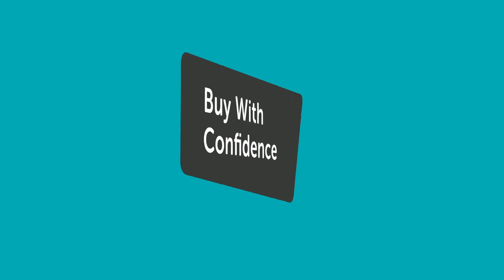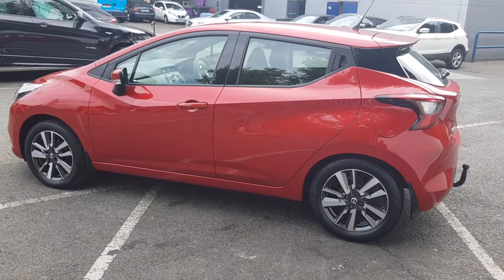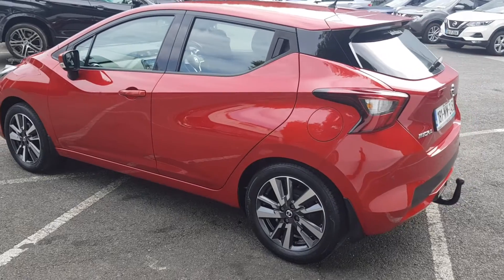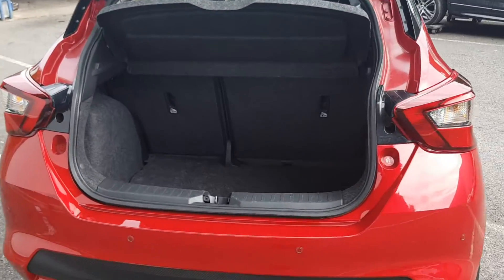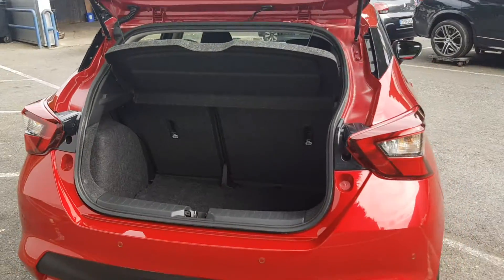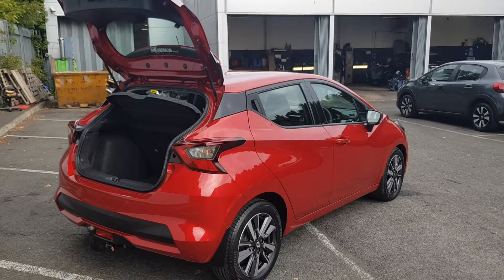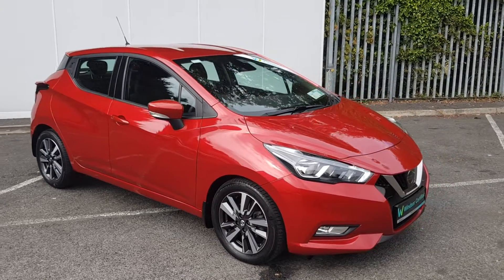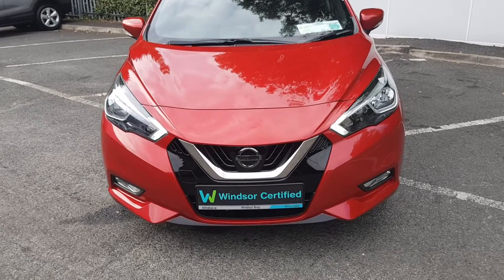181WW2450 - 2018 Nissan Micra 1.0 VISIA 14,995